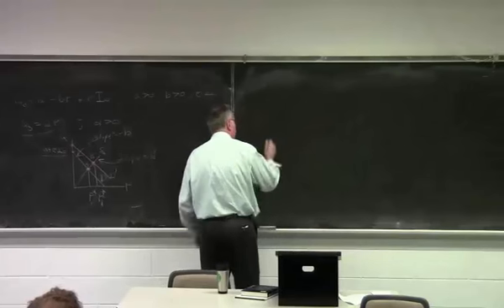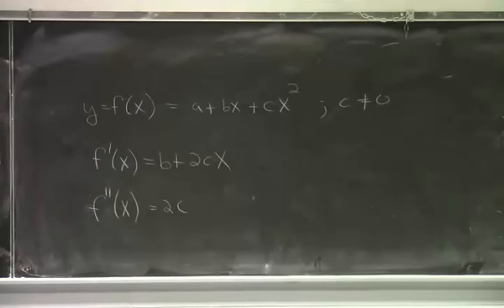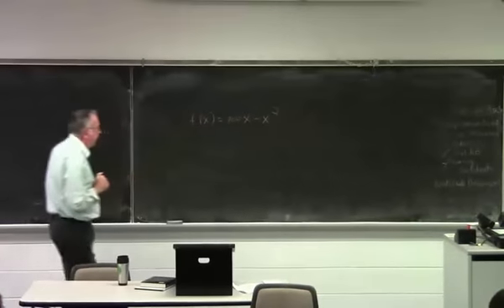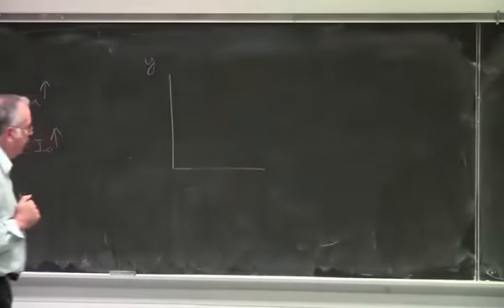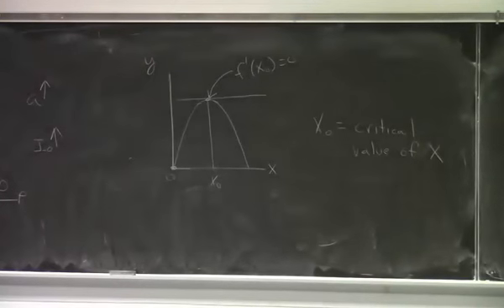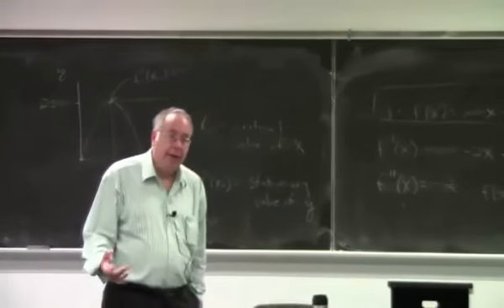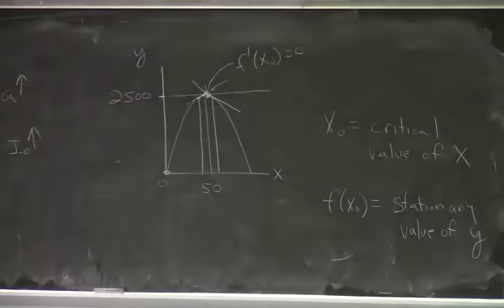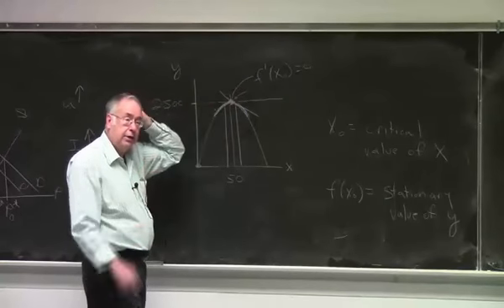Lesson 30 1 The Concept of Higher Order Derivatives